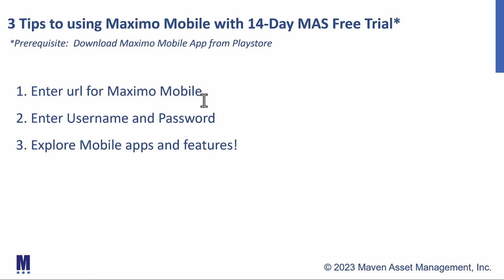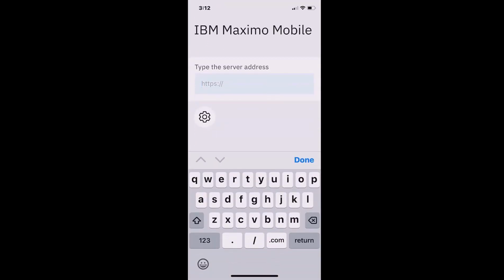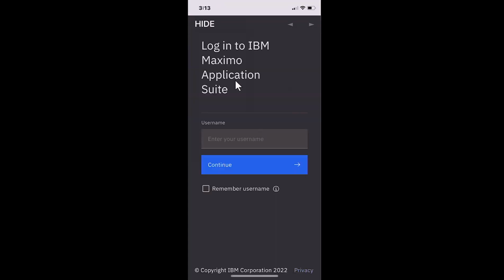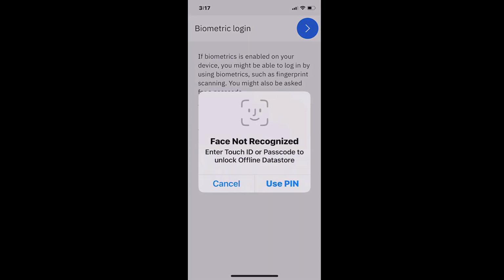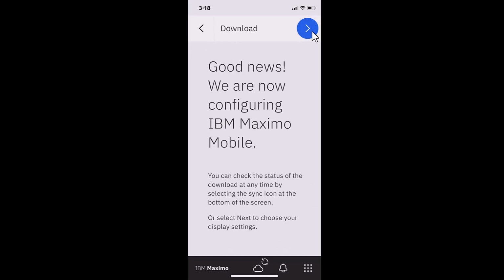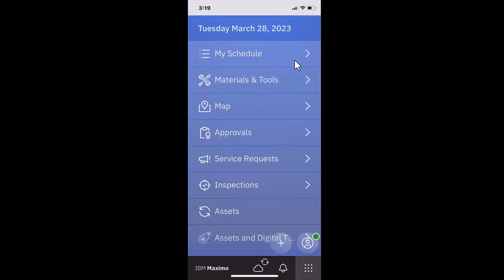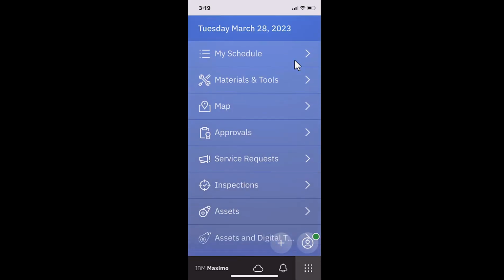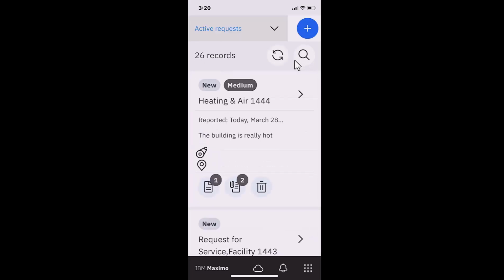Maximo Mobile: 3 Tips for IBM Trial Usage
With IBM's Maximo Application Suite free 14-day Trial, you can not only review the features of Maximo Manage and Health, but you can also explore Maximo Mobile. This video details three tips to start using Maximo Mobile's single application for Asset and Work Management, Inspections, Service Requests, and more!